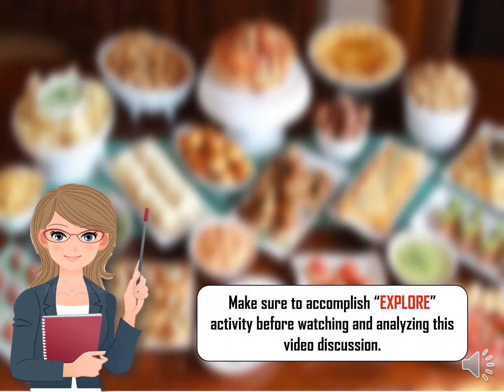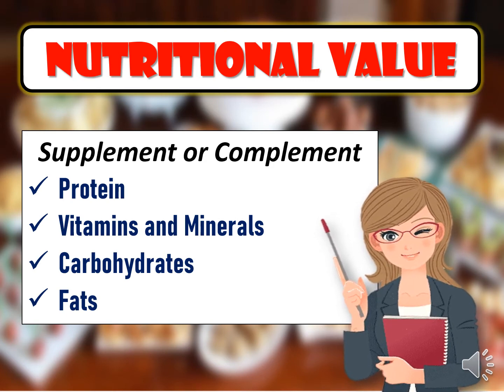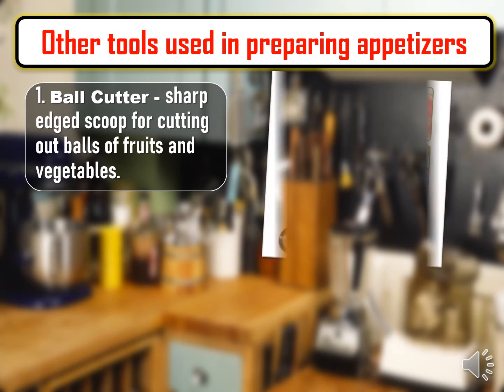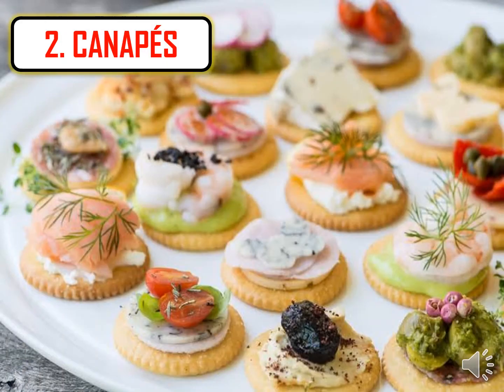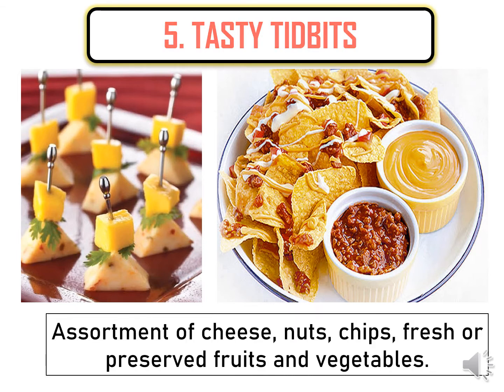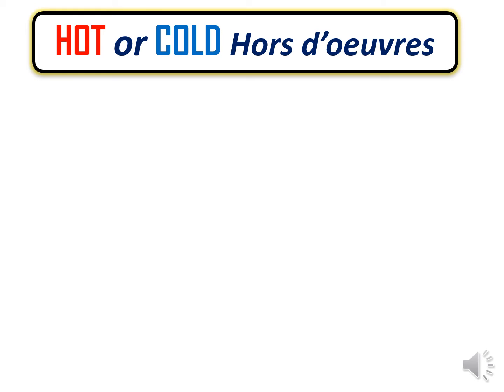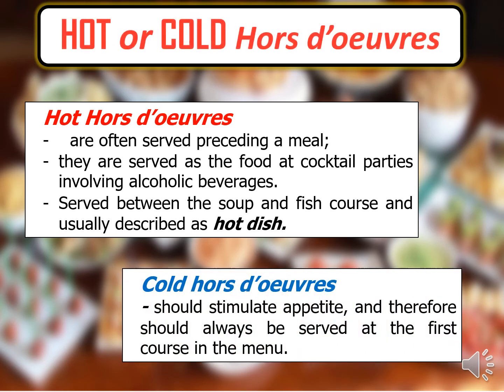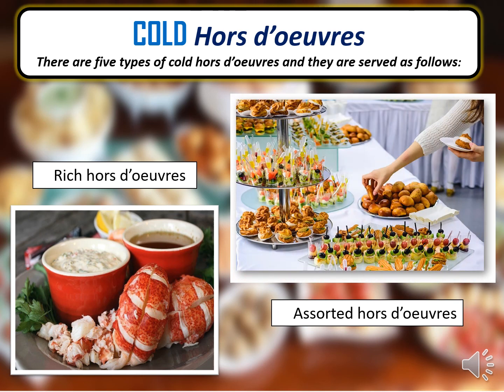G9 Q1 W3 Appetizers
This video discussion will introduce to you the basics of appetizers. It includes the nutritive value, tools and equipment needed in preparing them and classification and varieties of appetizers. Make sure to watch attentively.